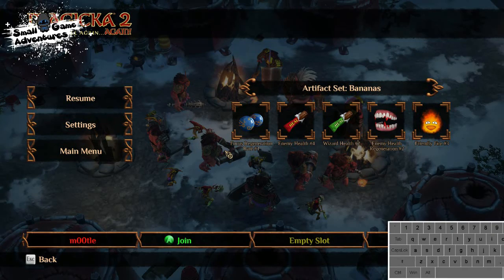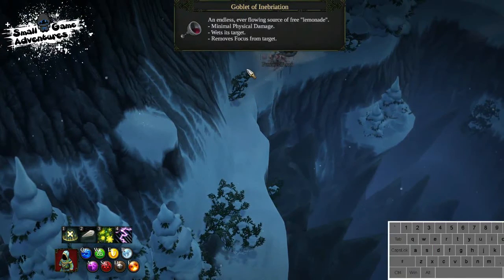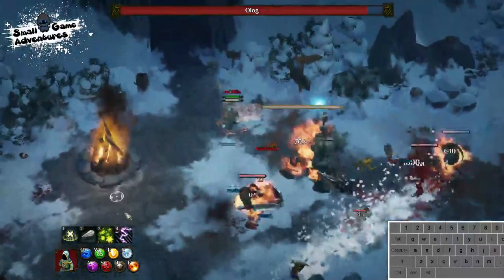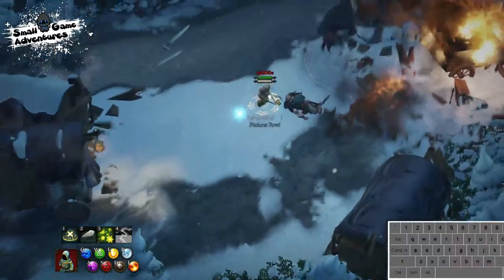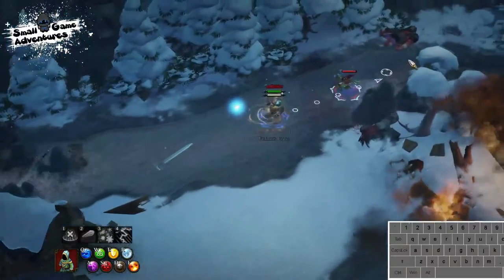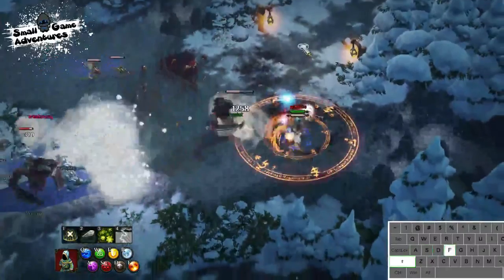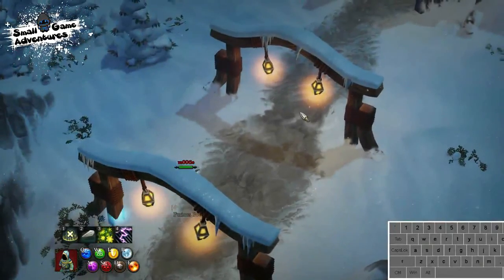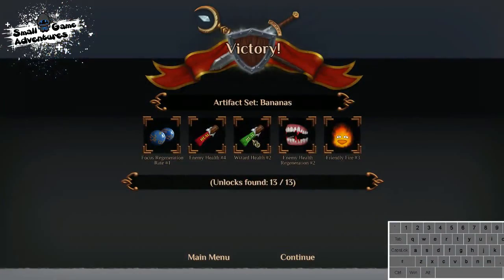Magicka 2 Bananas playthrough -Chapter 5 (all unlocks)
CHAPTER 5!
Not as eventful as chapter 4 but still exciting. Again if you have any suggestions/requests or unlocks I've missed please do let me know!

Unlocks in this chapter:
Focus saver (not completed in this vid)
Bring your orcs to work day
Respect your elders
Burying the past
Horse whisperer
Summer if fleeting
Game development is hard
Duck Staff (Staff)
Toy Bjarv (Staff)